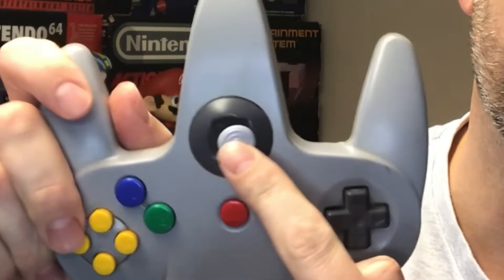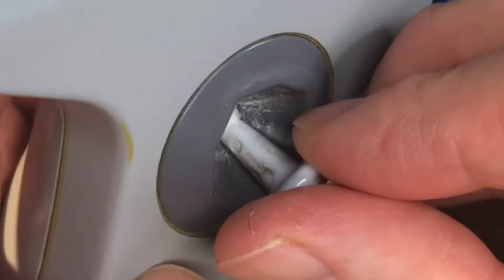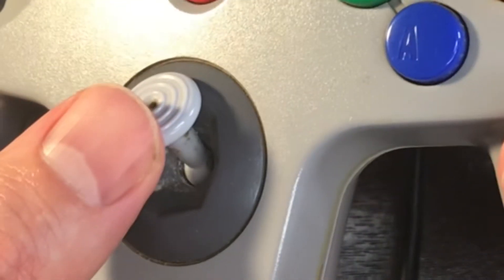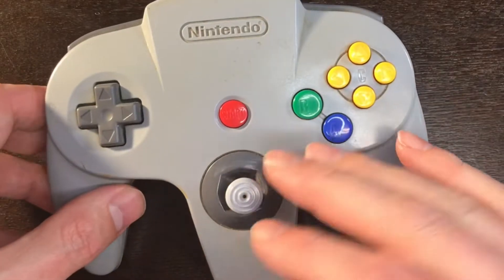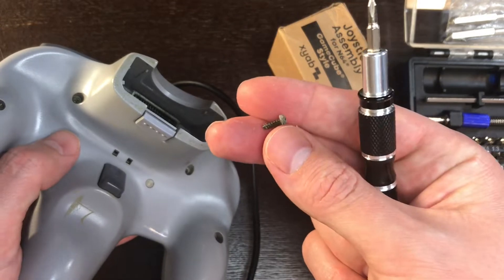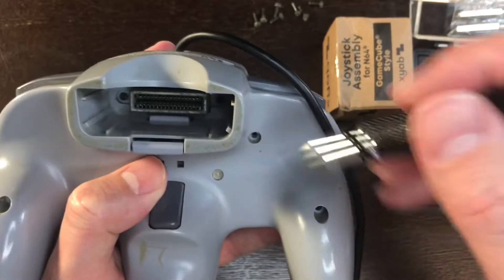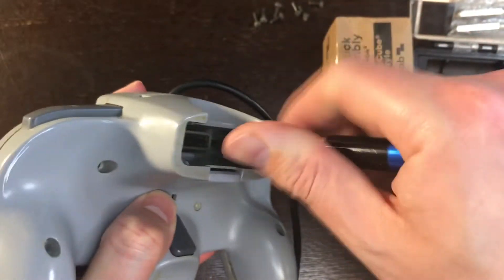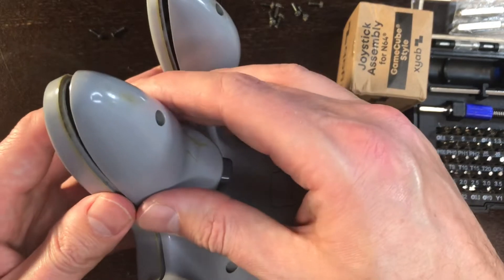N64 Controller Joystick Repair! GameCube Stick Fix & Review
Hello, A-Sven-gers! Thanks for checking out my review of the Nintendo 64 analog joystick replacement for N64. In this video I showcase how the Nintendo 64 analog stick has worn down with use and how this aging product is not functioning as designed; Using the Joystick Assembly for N64 GameCube Style from XYAB, this video shows how easy it is to install and fix your existing N64 controller thumbstick. Whether your control stick is broken and requires replacing or you want to upgrade for personal preference this GameCube stick upgrade is a great choice to keep you gaming.

Nintendo 64 Console
Nintendo 64 Controller
N64 Multi Out S-Video cable